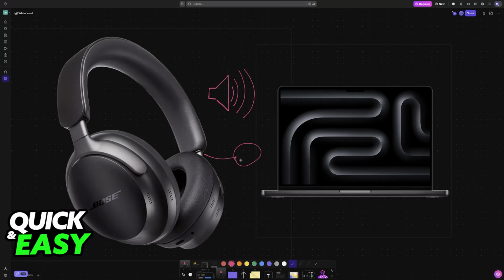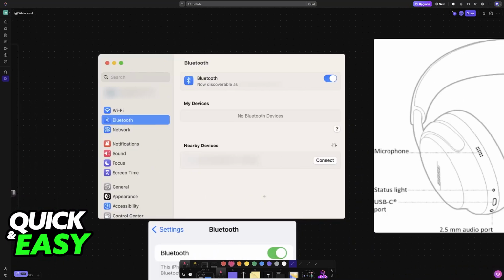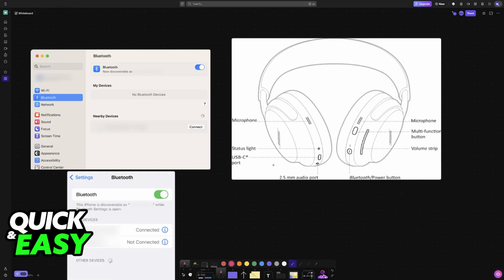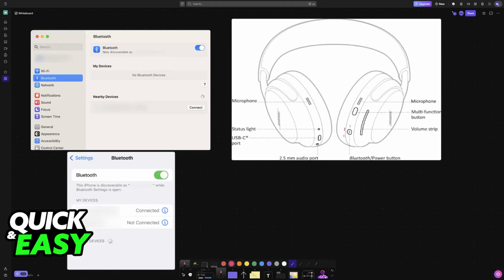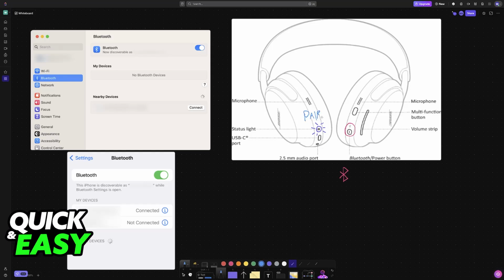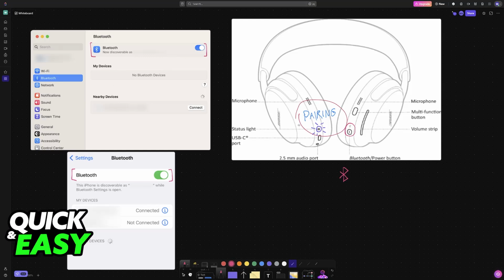How To Connect Bose QuietComfort Ultra Headphones To Laptop/iPhone/PC (2025) - Step by Step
I will solve your doubts about how to connect bose quietcomfort ultra headphones to laptop/iphone/pc, and whether or not it is possible to do this.

I hope I have helped you with the video!